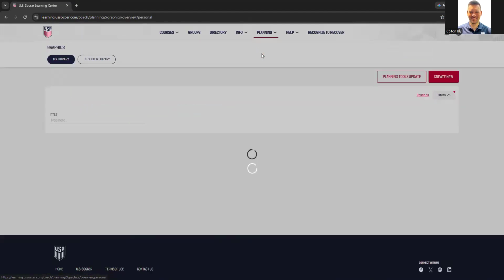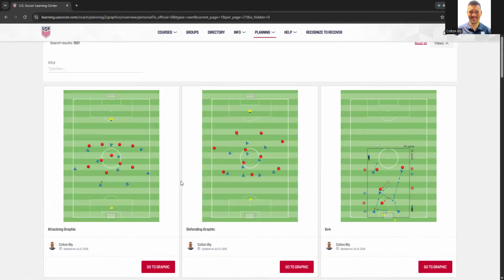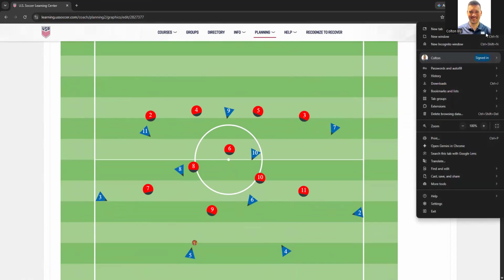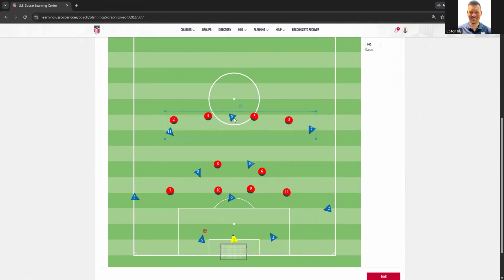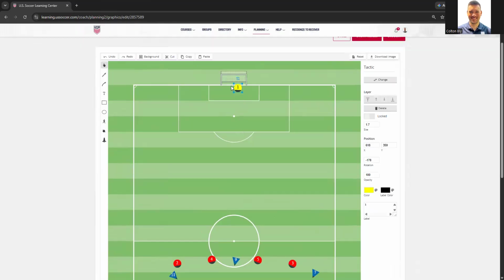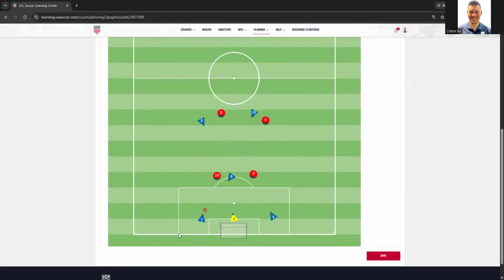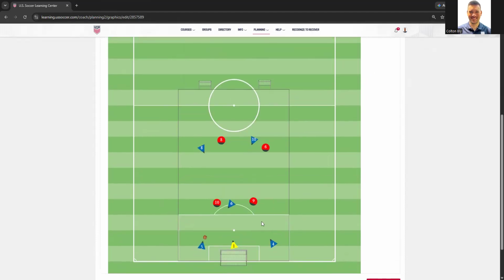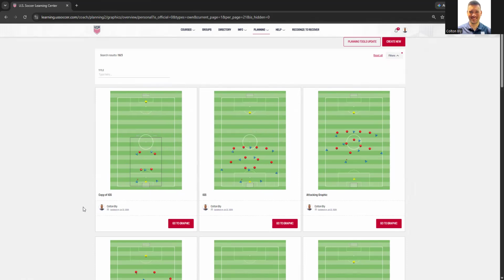Save Time Building Graphics/Training Sessions in the U.S. Soccer Learning Center Planning Tool